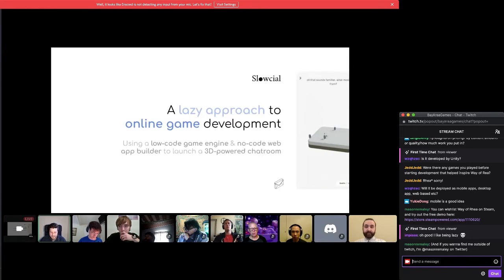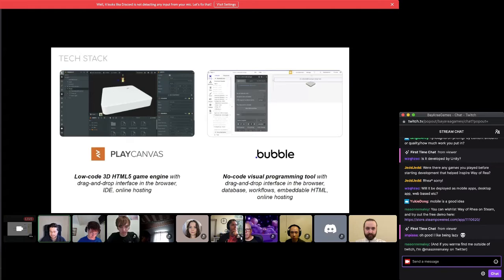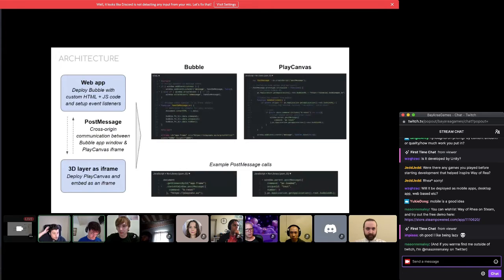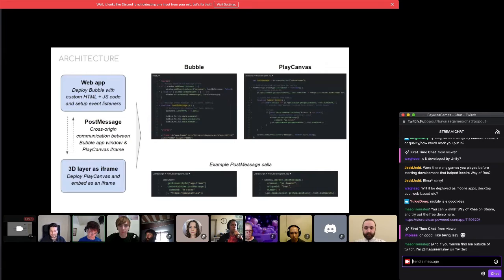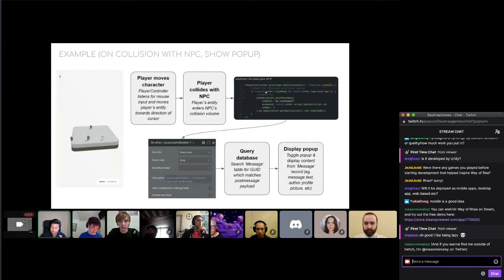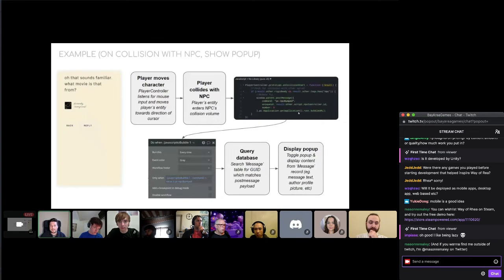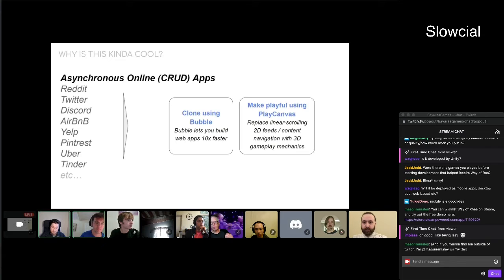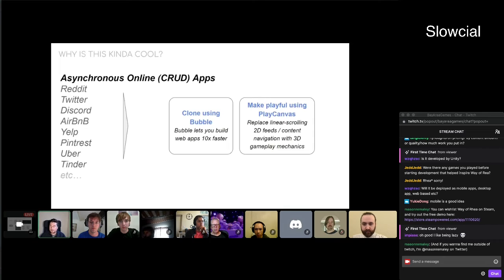A lazy approach to online game development @ Bay Area Game Spotlight 5/30/22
Presentation on A lazy approach to online game development at the Bay Area Game Spotlight event that happened on May 30th 2022.